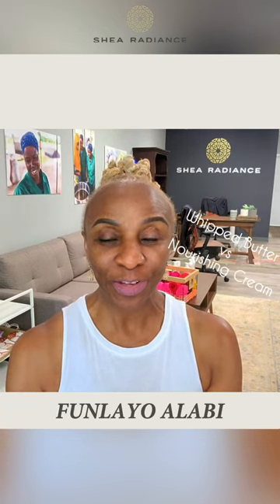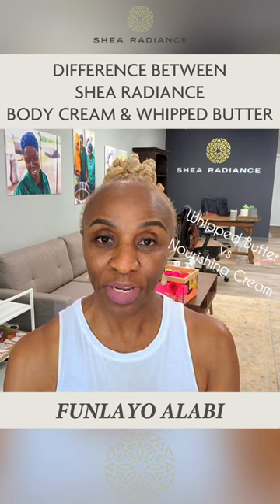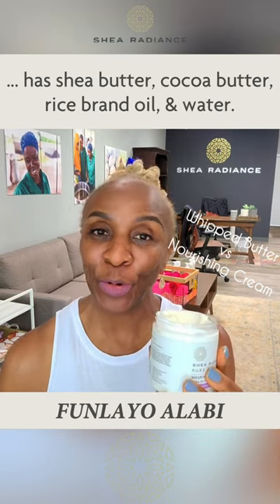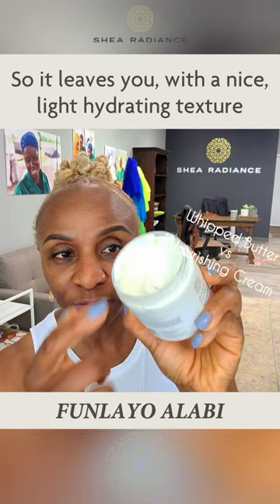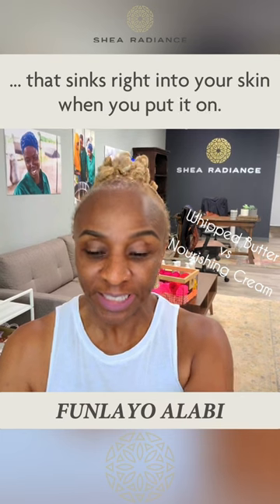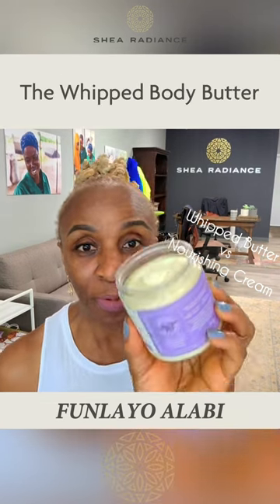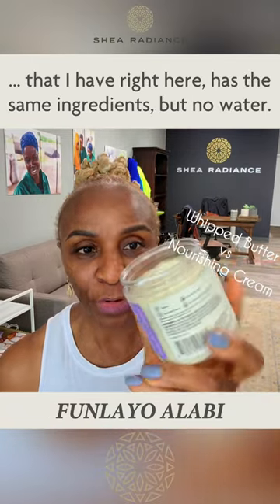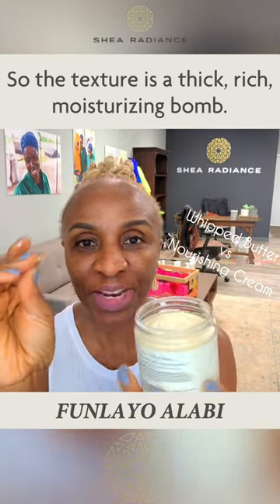Difference between Body Cream and Whipped Butter 😉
Got questions? We might have answers to some of your questions.

We create beauty products that enrich lives by inﬂuencing the way women care for themselves, their loved ones, and their communities.

We worked with over 500 local Shea producers in eight communities in Bosso Local Government areas of Niger State, Nigeria.

The program focused on training the women in group formation and Shea nut and butter quality improvement. Training consisted of the following modules:

1. Shea Sensitization Program
2. Shea Quality Improvement Training
3. Group Formation and Strengthening
4. Follow-up Intervention on Group Formation
5. Supply of basic Shea equipment

ABOUT SHEA RADIANCE SHOP
We started making products in our kitchen to solve our family’s dry skin and eczema problems and we found Shea Butter to be the ultimate healing balm.  We create beauty products inspired by the traditional uses of unrefined shea butter to help women achieve beautiful glowing skin at any age. We create beauty products inspired by the traditional uses of unrefined Shea Butter.

Our Shea Butter is sourced directly from women-run cooperatives to create  economic access through trade. In West Africa, Shea butter is called “Women’s Gold” because the income women make from processing shea nuts and butter creates a pathway of economic progress for them and their community.
By combining inspiration with science and our unconventional formulation process we create products that allow our customers to feel beautiful and powerful so they can change their world

—Funlayo & Shola Alabi, Cofounders of Shea Radiance